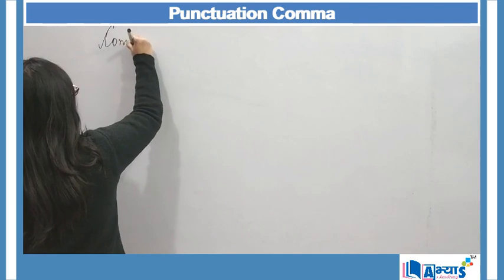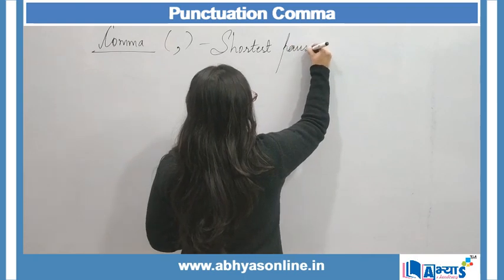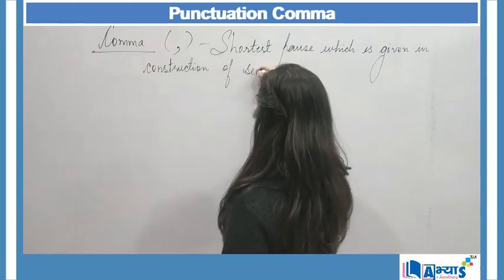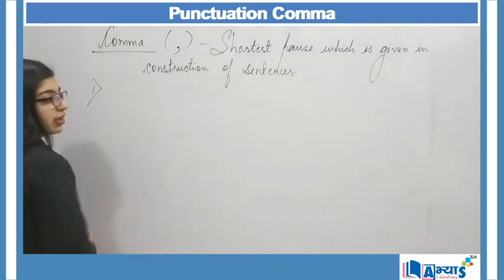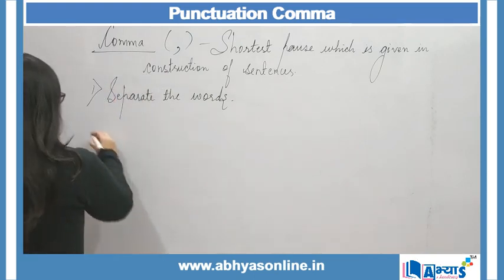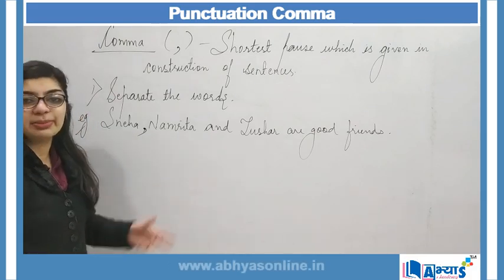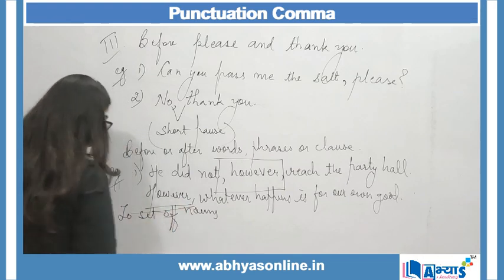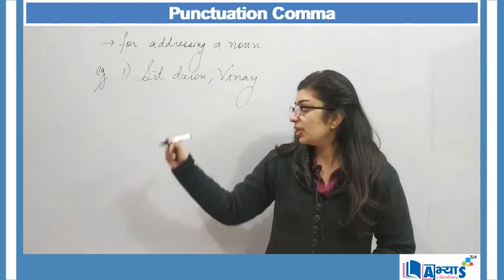Punctuation Comma | English | Ms. Mrinal Bhasin | Abhyas Academy | abhyasonline.in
Punctuation Comma:
Punctuation are used in written text to make the meaning clear. The Comma represents the shortest pause, and is used :

(1) To separate a series of words in the same construction; as,
    England, France and Italy formed an alliance.
    He lost lands, money, reputation and friends.

(2)  To set off a noun of address. For example,
    Father, I need your help.
    Sit down, Vinay.
    Pandit Nehru, the first Prime Minister of India, died in 1964.

(3) To separate each pair of words connected by and as given below:
    We should be devout and humble, cheerful and serene.
    High and low, rich and poor, wise and foolish, must all die.

(4) Before and after words, phrases, or clauses, let into the body of sentence; as,
    He did not, however, gain his object.
    It is mid, after all, which does the work of the world.

(5) Before please and thank you,  when they are placed at the end of a sentence. For example,
    Could you pass me the salt, please ?

    Will you have tea ? No, thank you.